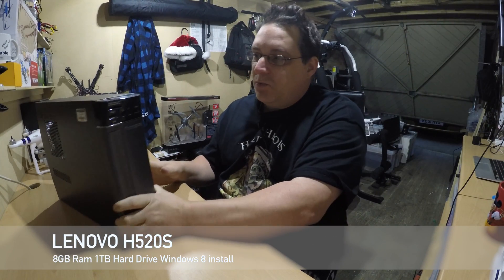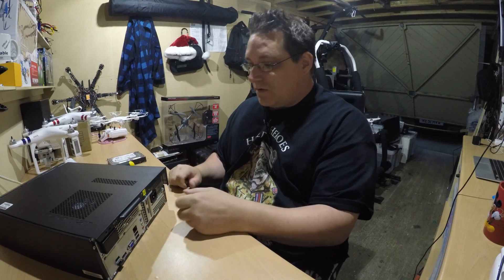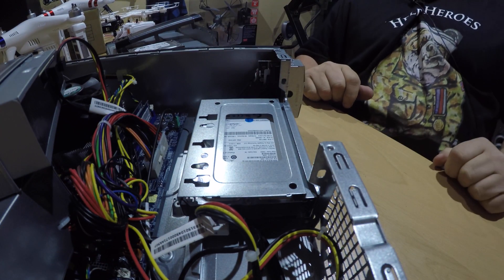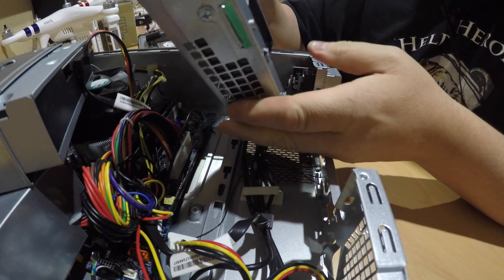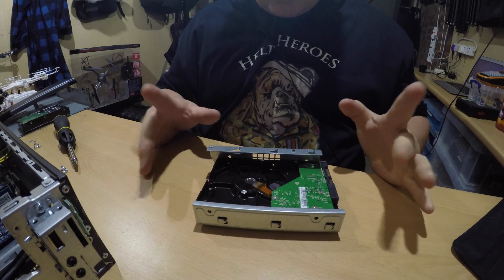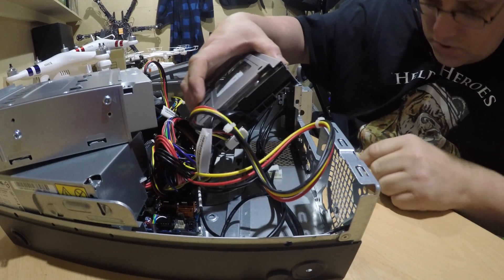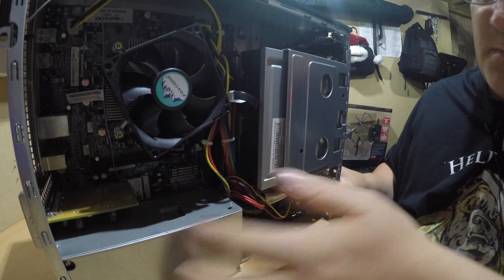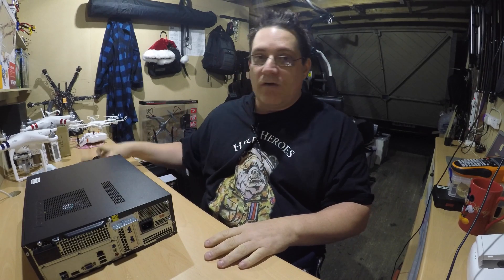Lenovo H520s Hard Drive Upgrade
Wanting to know how to take out an old hard drive and replace it with a new one? then take a look at this video which show you how to do this safely.